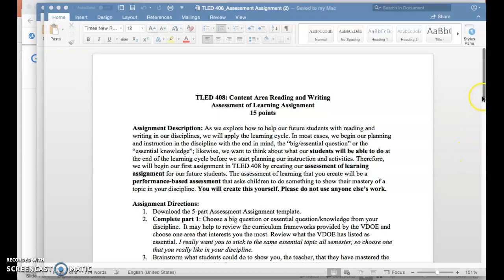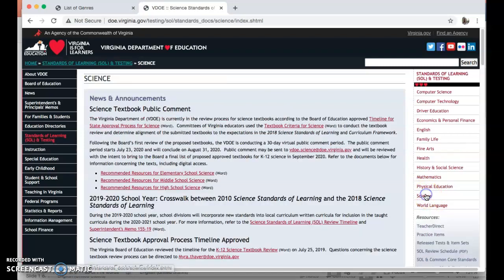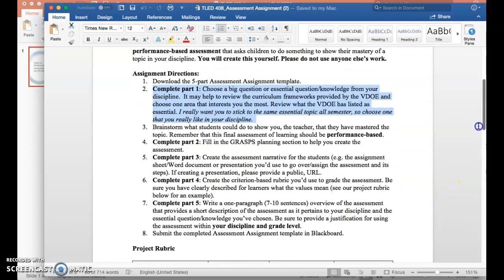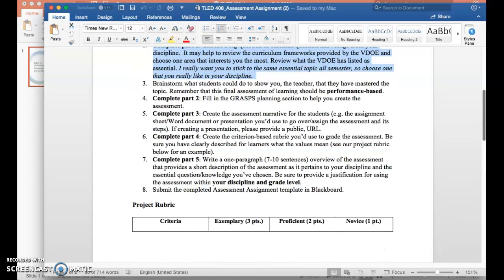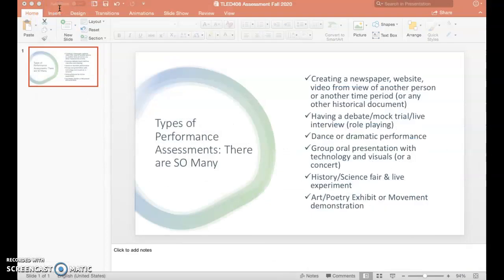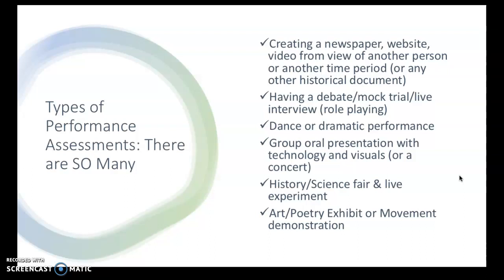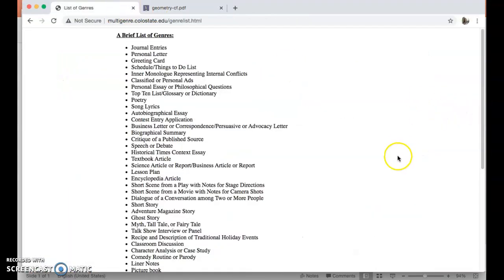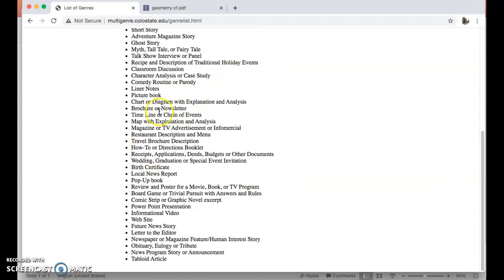Assessment Assignment Overview